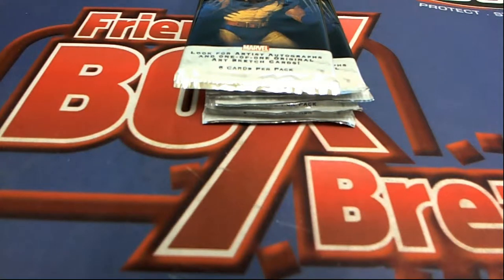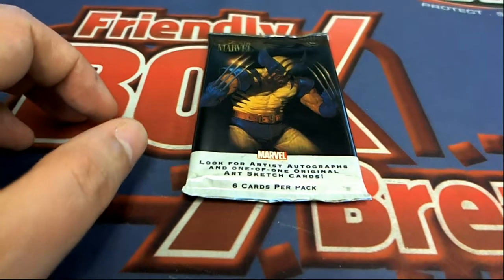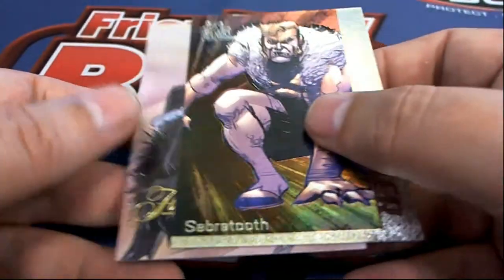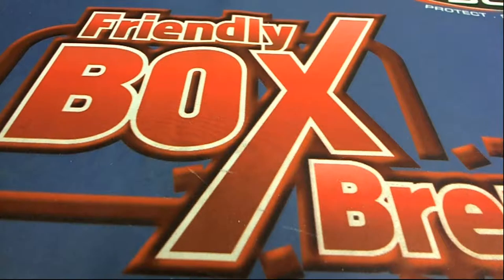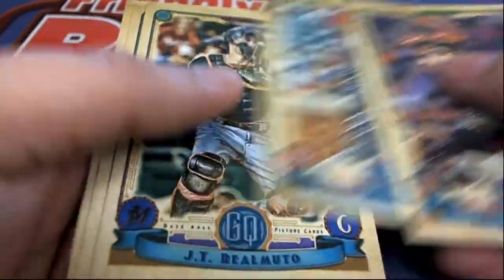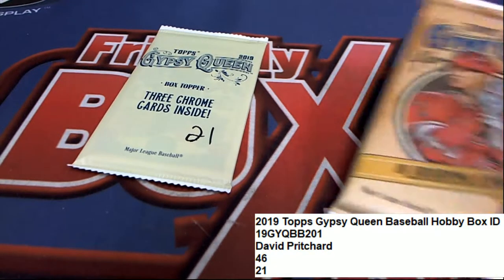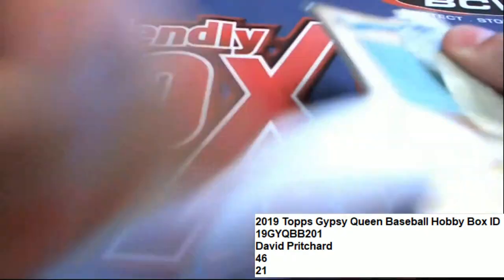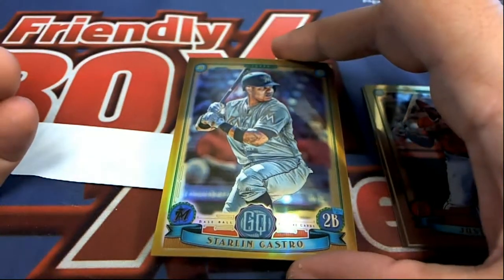Various pack rips